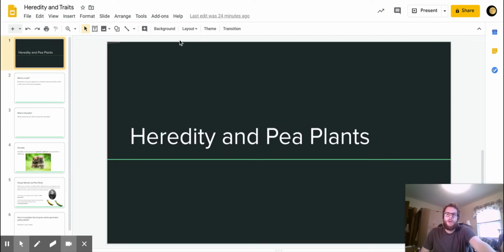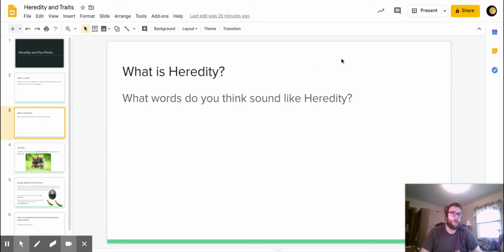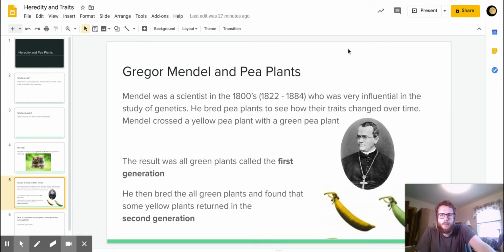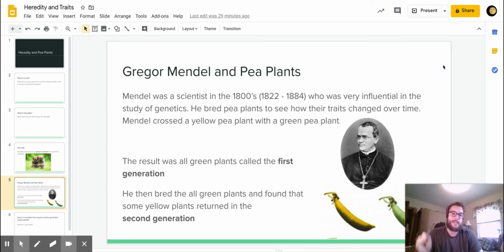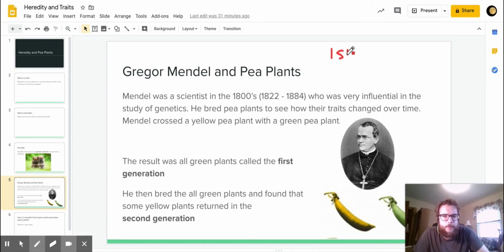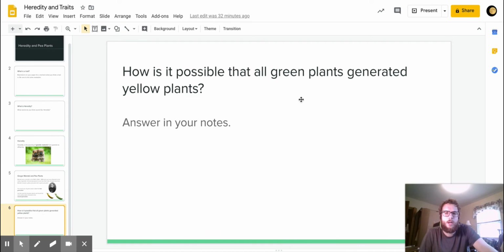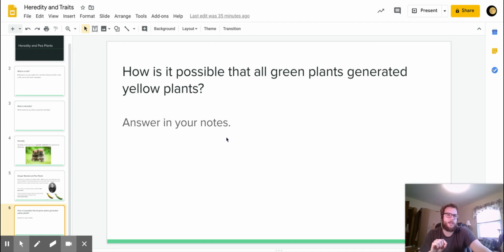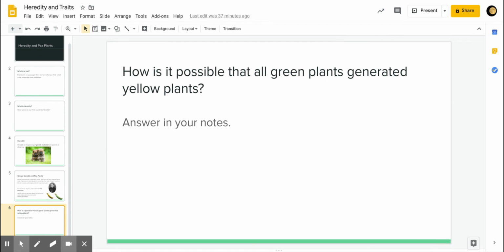Heredity and Traits Google Slides